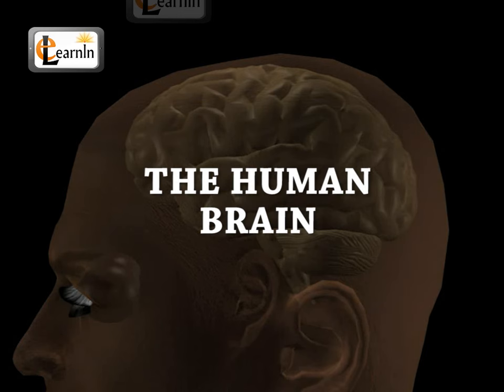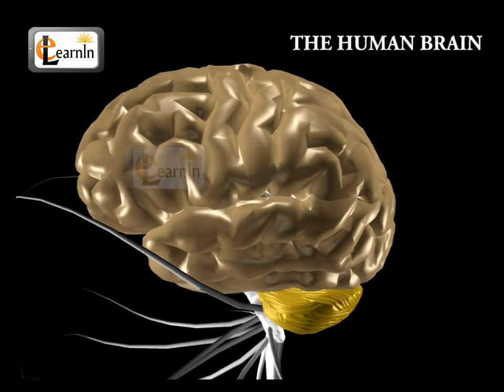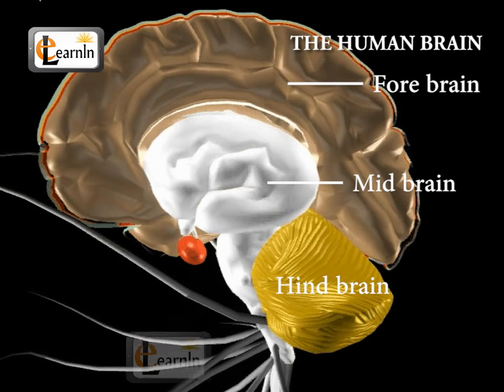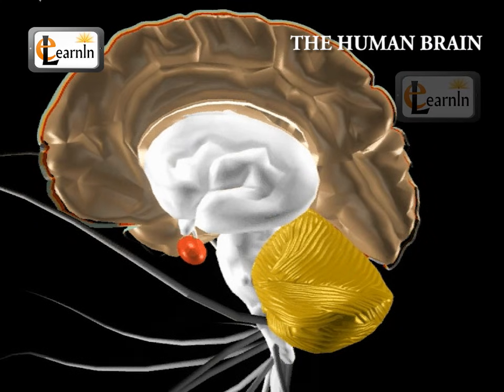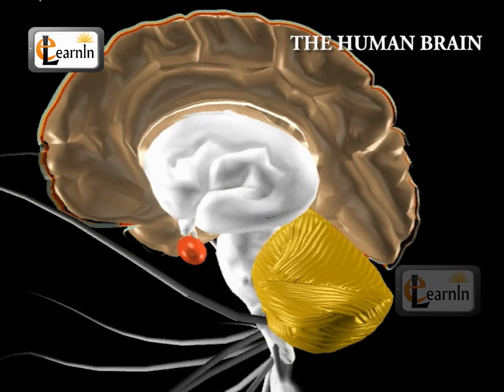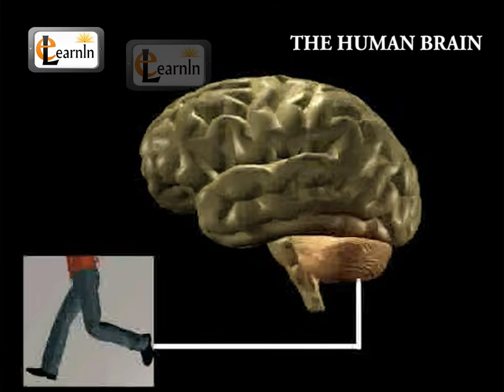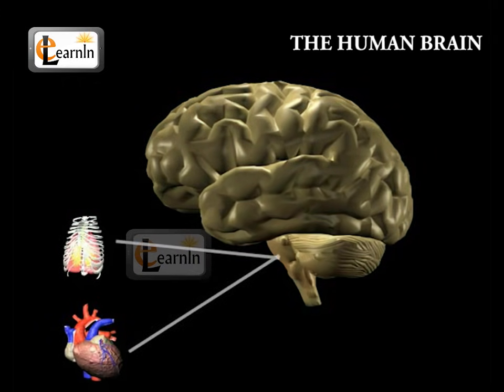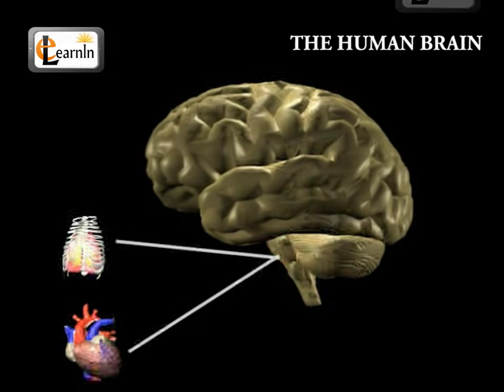Human brain and its parts - Biology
This is a biology video for grade 7-8th students about the human brain and its different parts which include fore brain, mid brain and the hind brain.